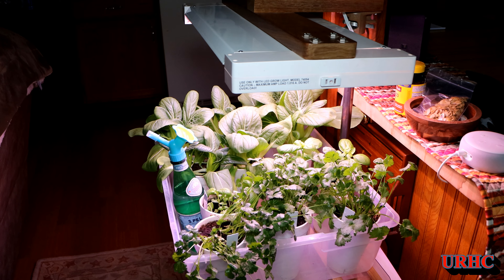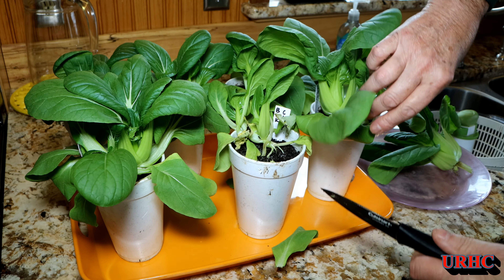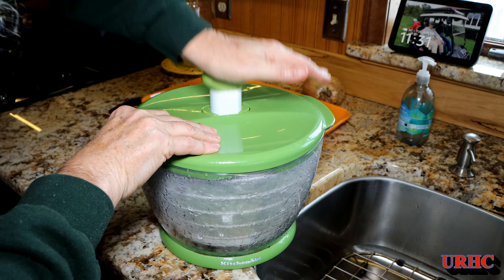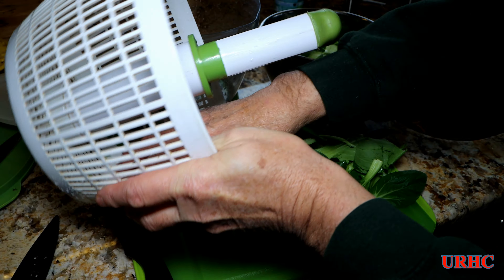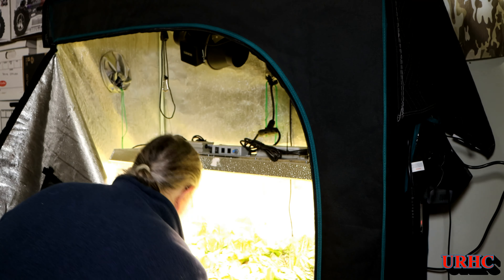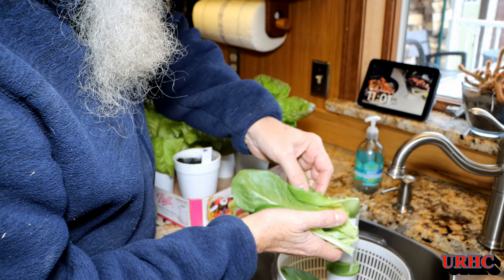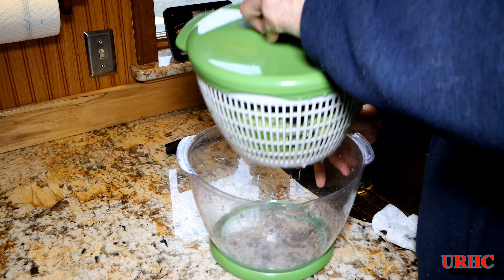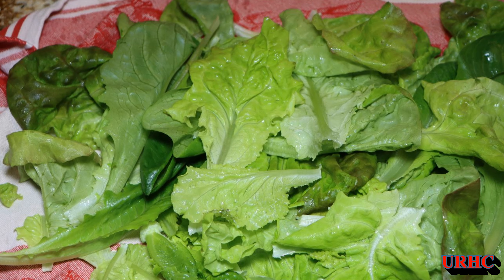Starting To Harvest And Use The 2022 Winter Lettuce And Bok Choy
A quick update on the winter greens. Planted Dec10, 2022 and 5 weeks later the harvest is starting. Fresh lettuce for the next 2 months.